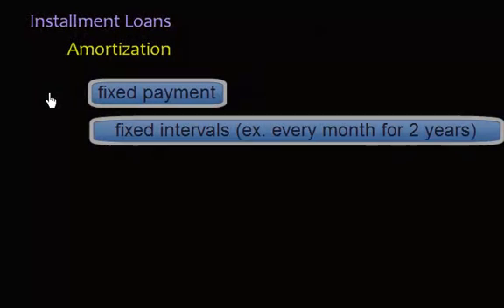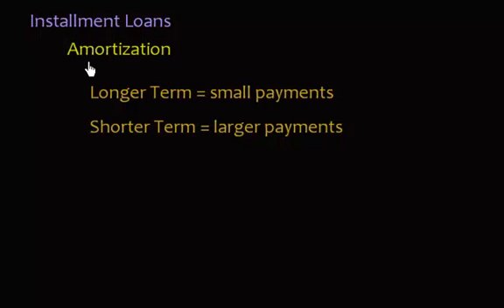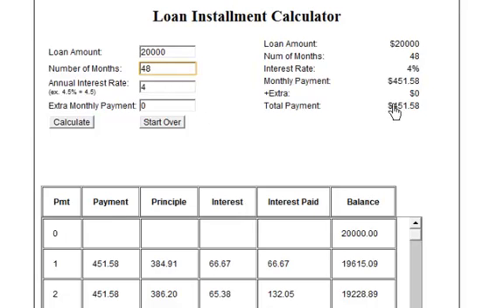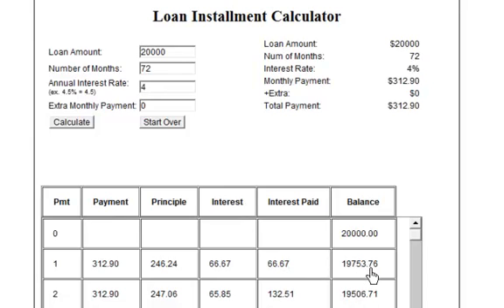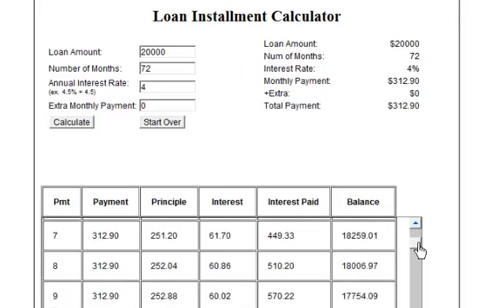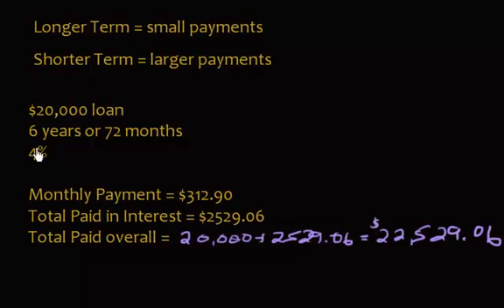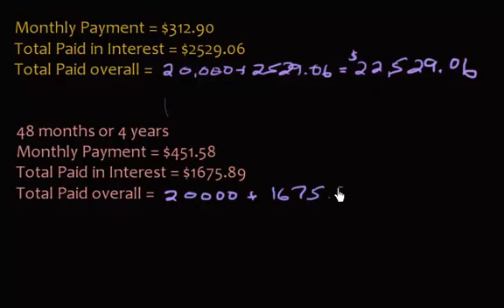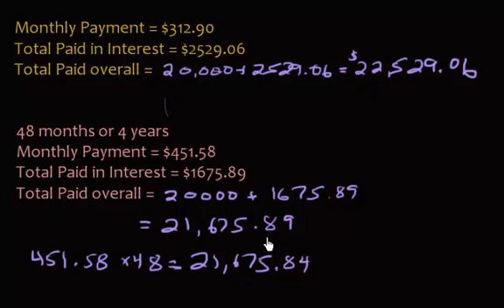Amortization - Introduction to Installment Loans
In this video we introduce installment loans and amortization.  We talk about the difference between longer term and shorter term payments and how the interest paid overall is affected.